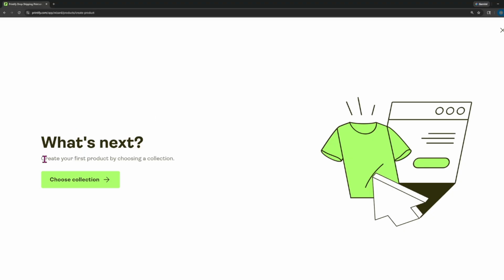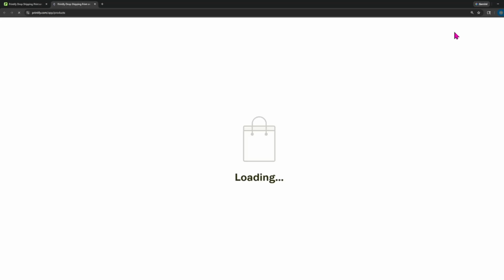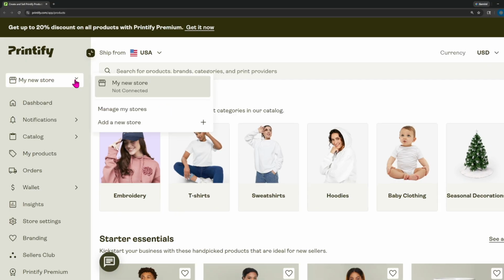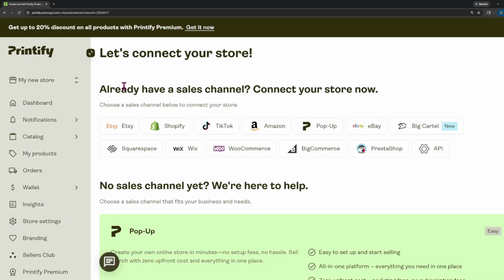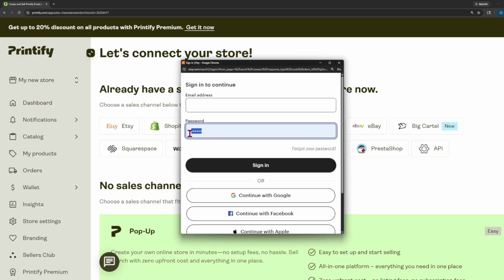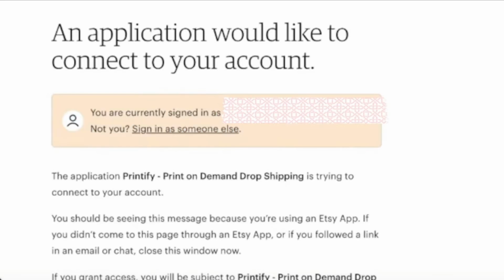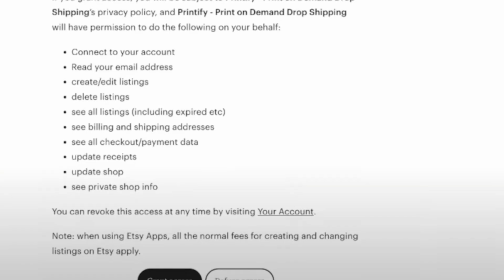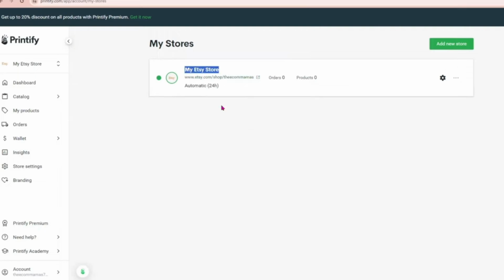How To Create A Printify Account and Connect It To Your Etsy Shop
In this quick tutorial, I’ll show you how to create a Printify account and connect it to your Etsy shop step by step.

Perfect for beginners who want to start print on demand on Etsy and automate order fulfillment using Printify.

Topics covered:

Create a Printify account

Connect Printify to Etsy

Printify + Etsy integration basics